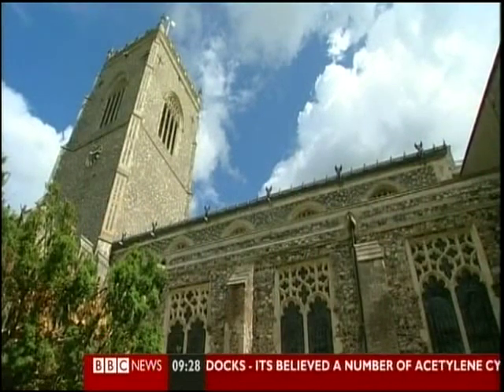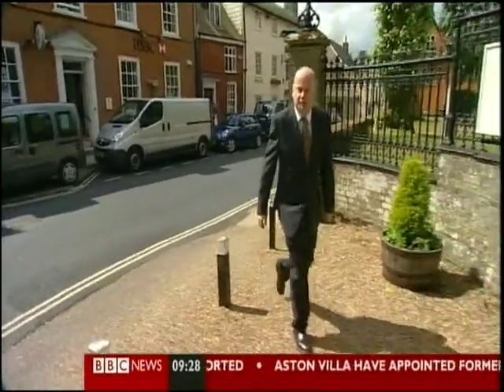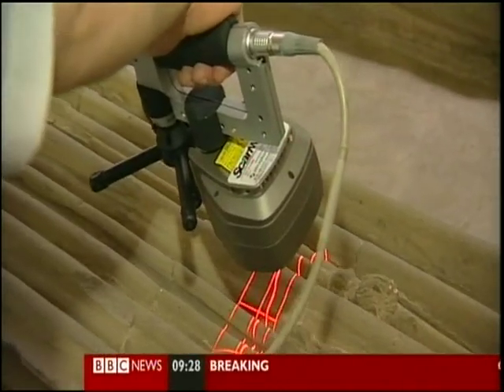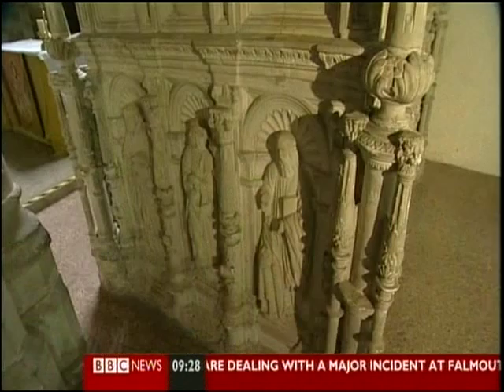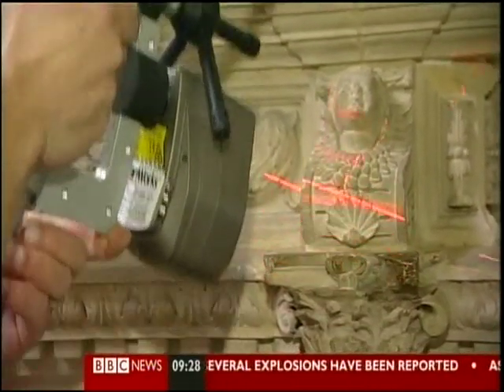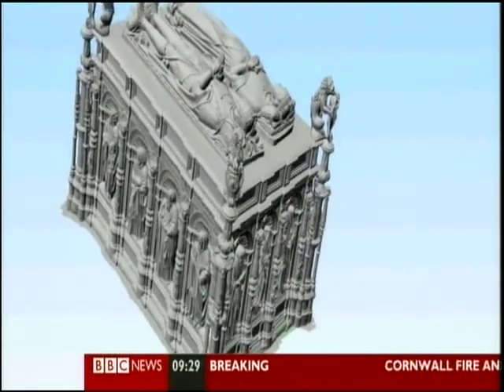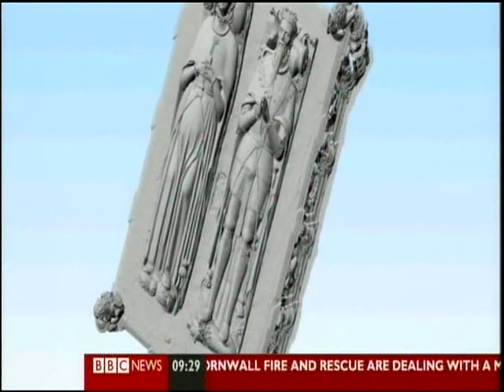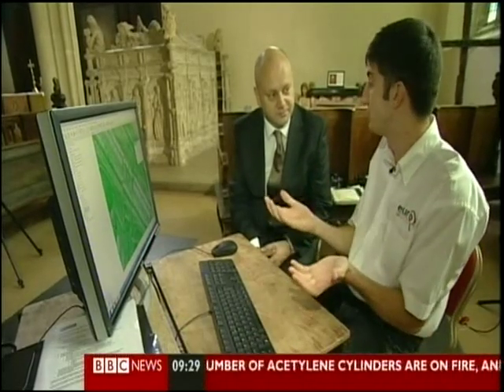Europac3d use 3d scanners to create digital model of 3rd Duke of Norfolk's Tomb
Europac3D was recently asked to help 3d scan three 16th Century tombs located in a church in Framlingham. The tombs included the 3rd Duke of Norfolk and the illegitimate child of Henry the VIII.

The technology used was an NDI portable CMM connected to a V5 Perceptron Laser scanner. All three tombs were scanned at 0.1mm resolution in less than 5 days and 3d models created ready for further analysis.

Also in attendance was a BBC film crew who documented for the whole process for BBC Breakfast news.